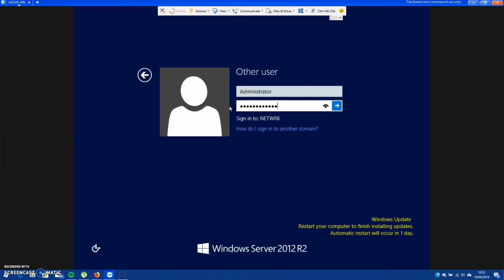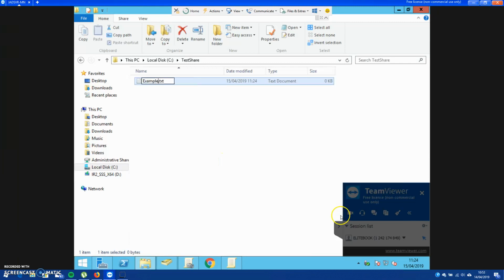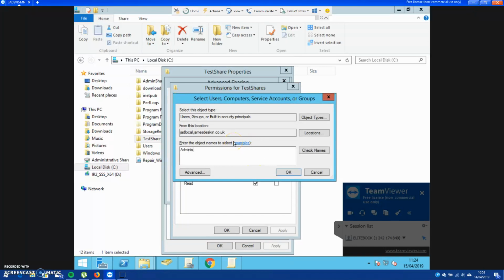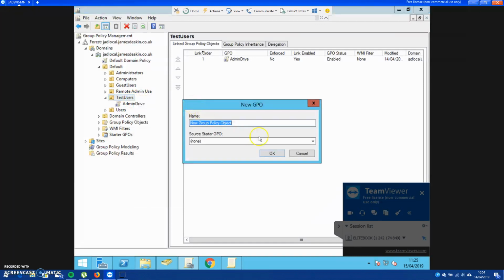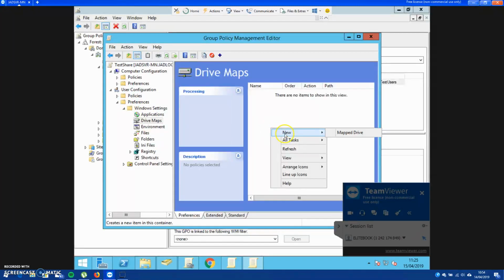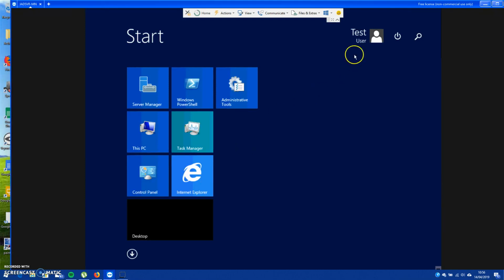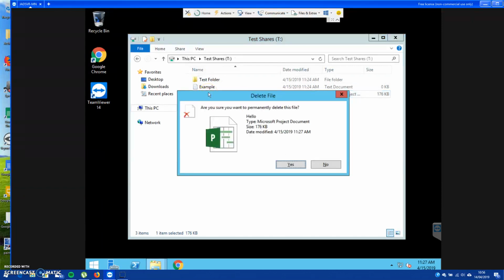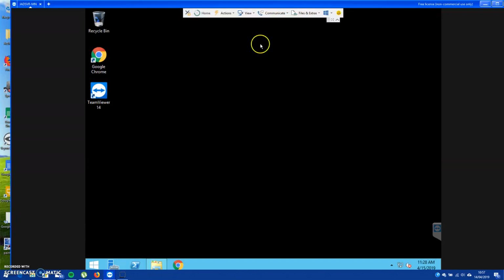Mapping a Shared Drive in Windows Server with Group Policy